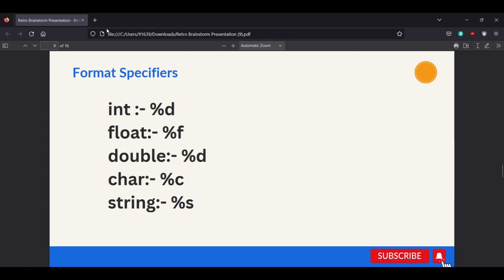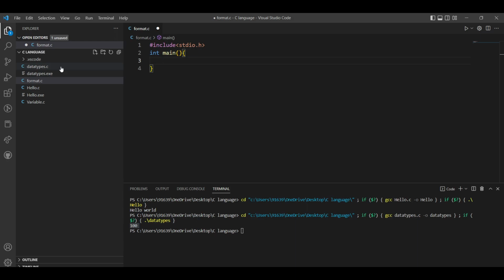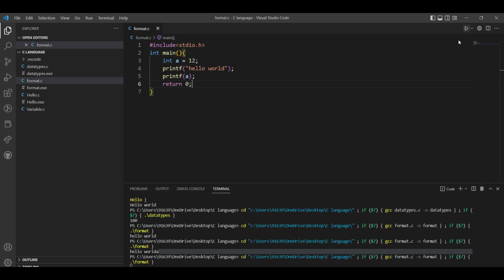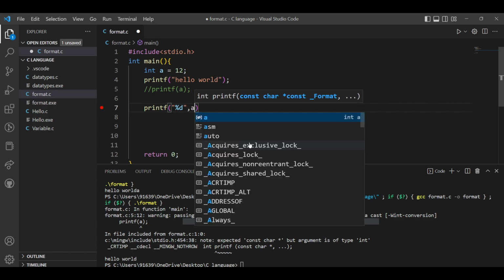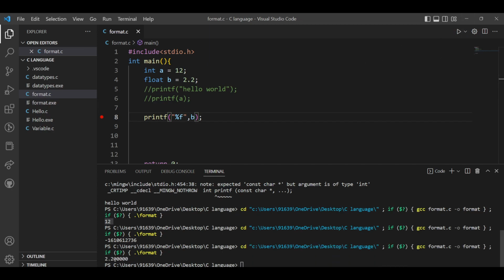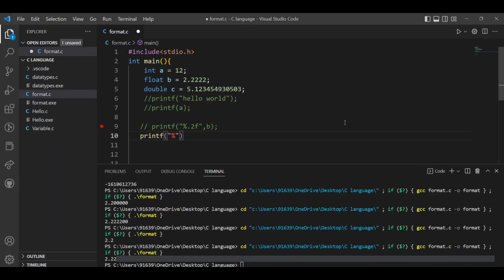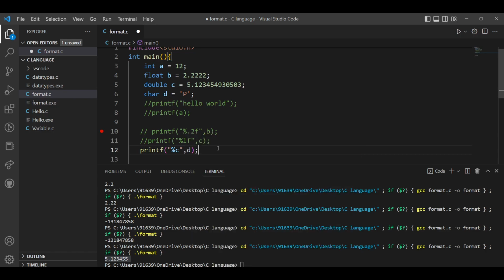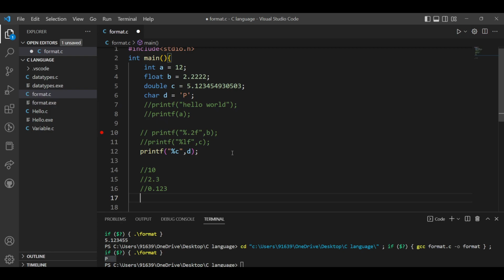Format Specifiers in C Language #4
In this Lecture we will discuss:
What is Format Specifiers